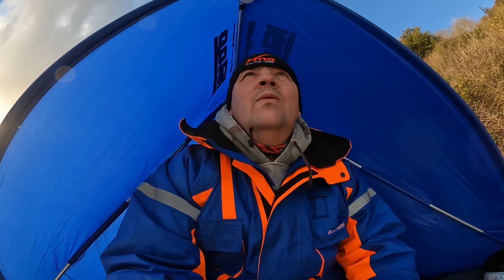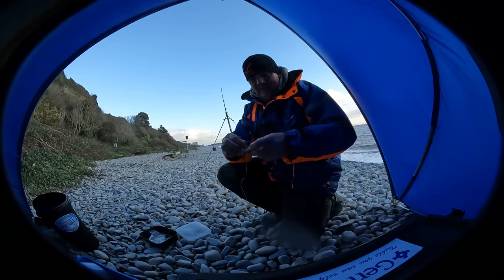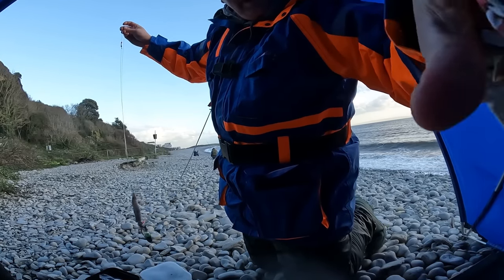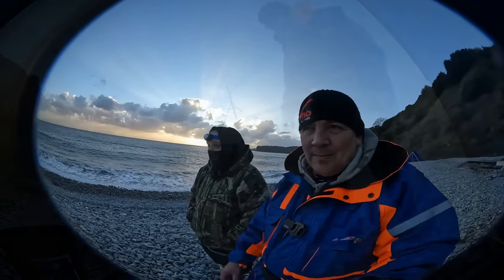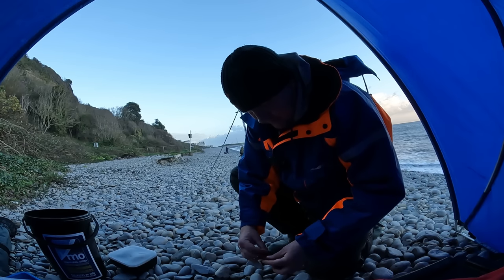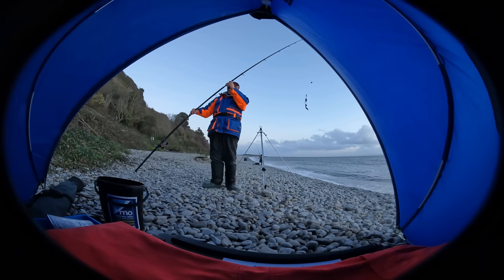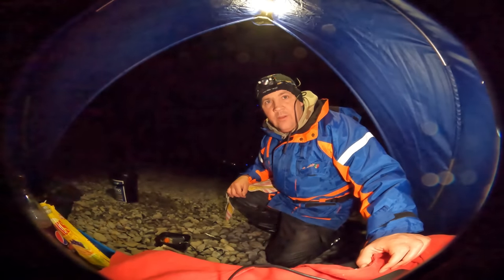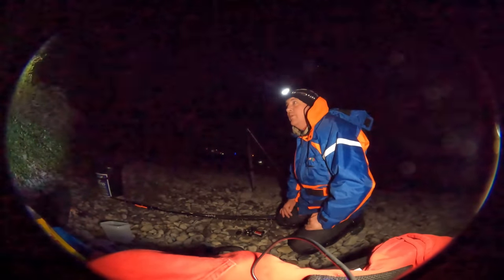Sea Fishing the Cold Knap, Barry Island South Wales (fisheye lens error)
Taking a subscriber for their first ever beach fishing trip at the Cold Knap in Barry, mixed species fishing in the cold winds on wales.

( I took a new lens for the GoPro and filmed everything in fisheye mode like an idiot so apologies for the weird view)